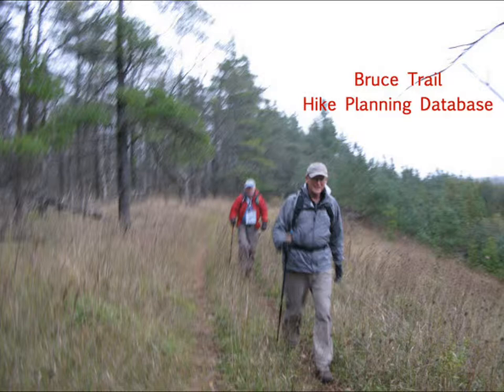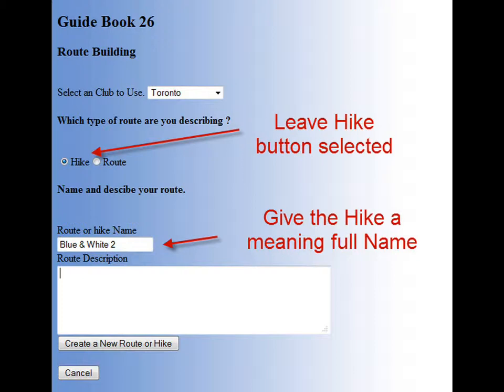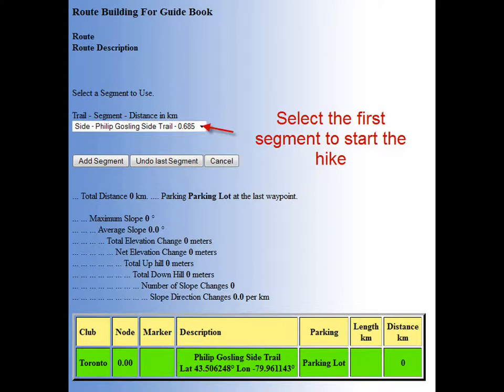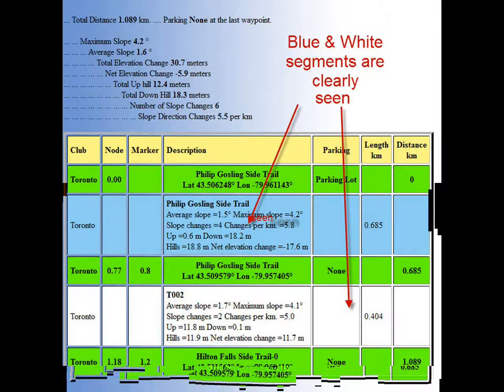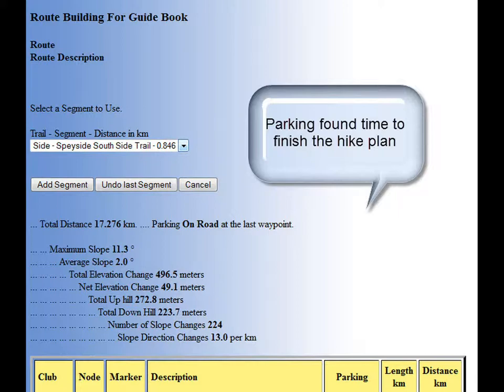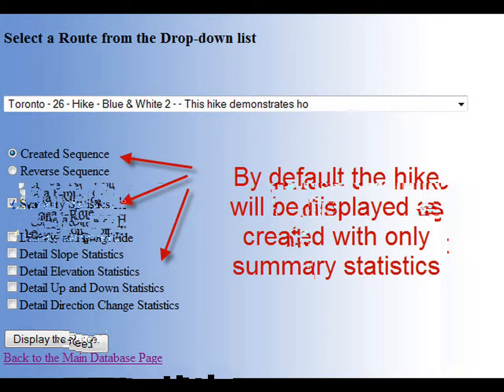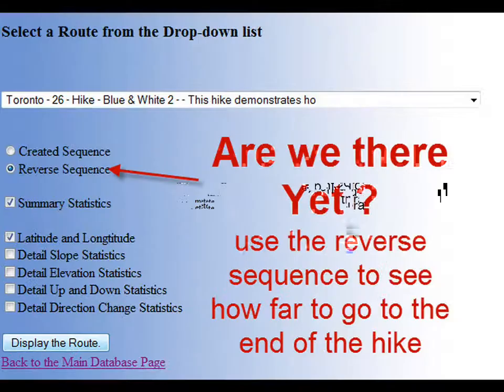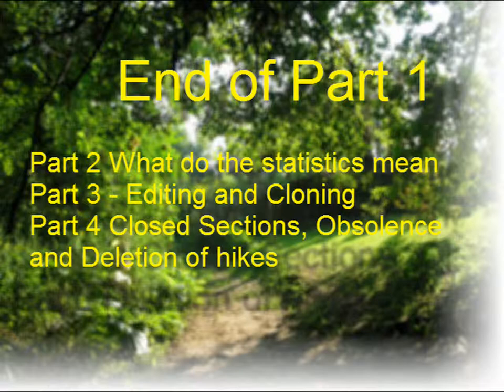Bruce Trail Hike Planning Database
This is the first in a how to series explaining how to use the Bruce Trail Hike Planning Database Proof of Concept Application